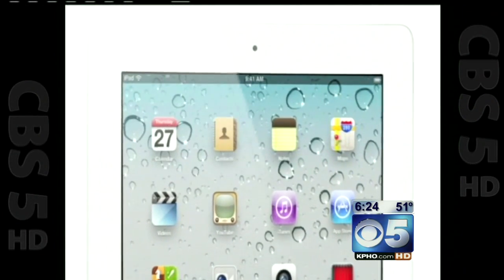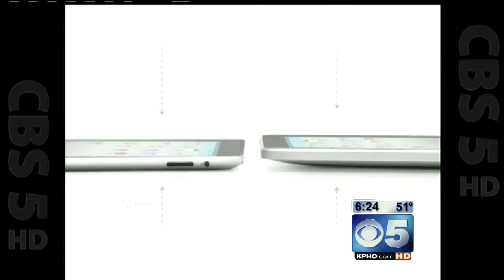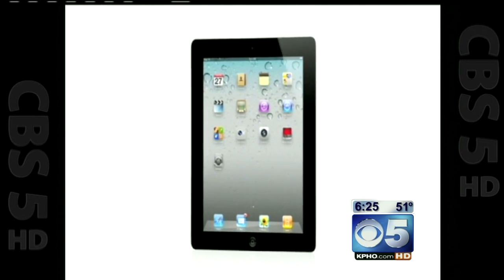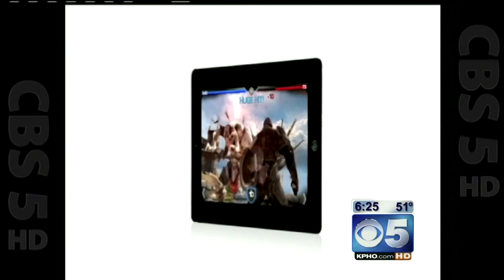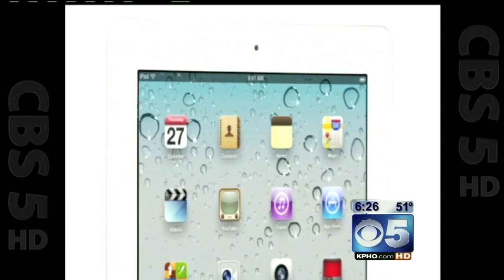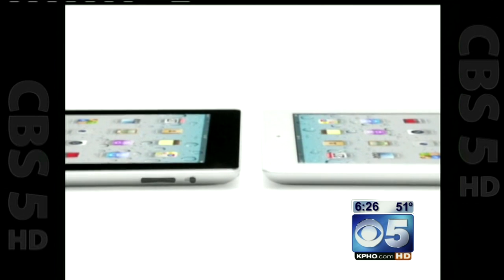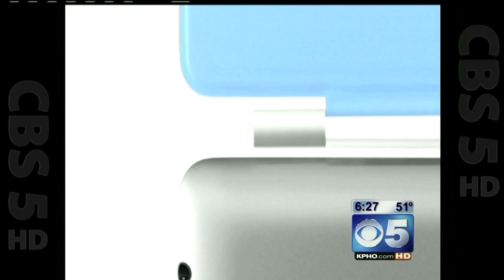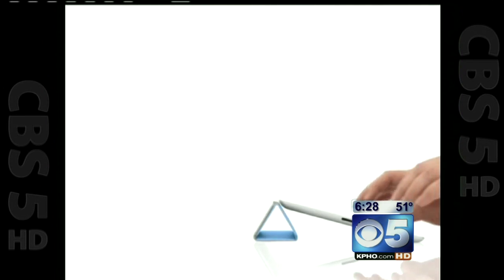Tech Thursday - iPad 2 Launch - CBS 5 Morning News (KPHO)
Tech Thursday - 3/3/2011 - iPad 2 Launch - This morning we're talking about the newly launched iPad 2, what's great about it, the new apps available, as well as how it compares with your home PC, only on CBS 5 Morning News (KPHO) in Phoenix, AZ.